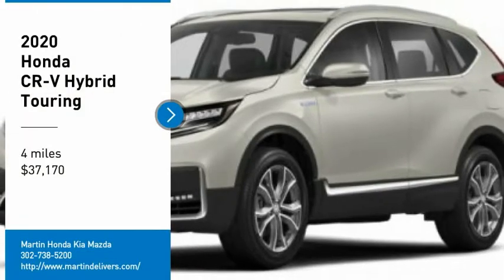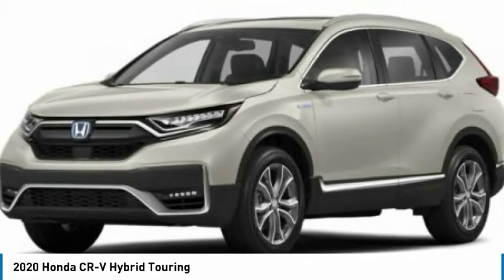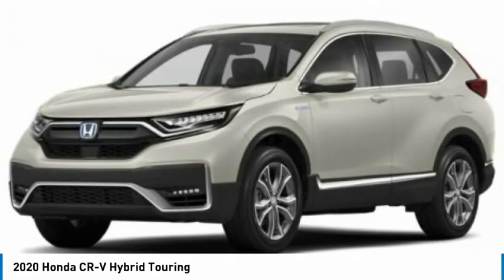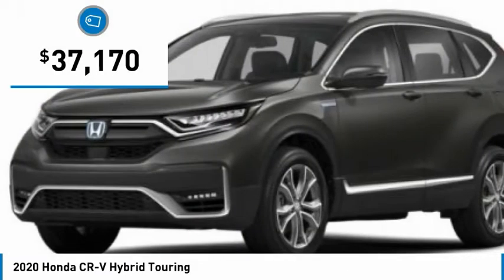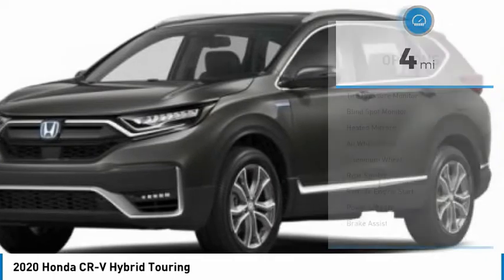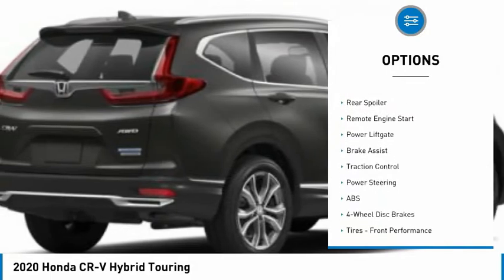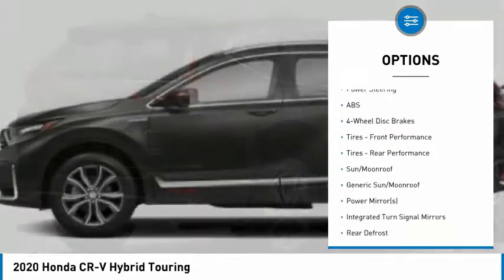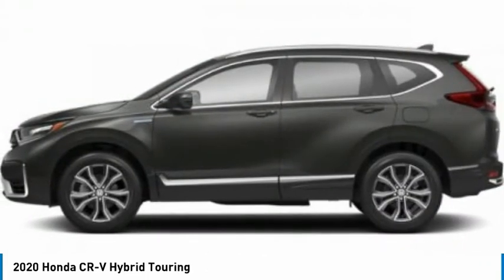2020 Honda CR-V Hybrid Martin Honda Kia Mazda H204559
2020 Honda CR-V Hybrid Touring

Looking for the right sport utility? Today could be your lucky day. this 2020 Honda CR-V Hybrid could be yours.